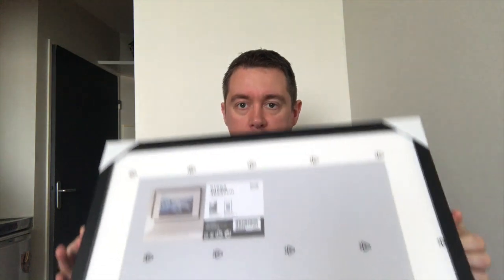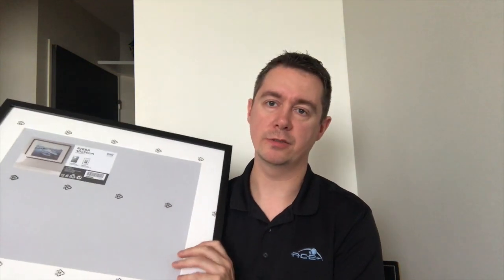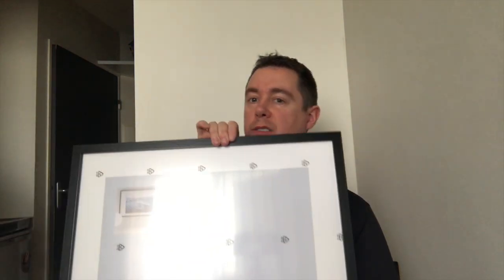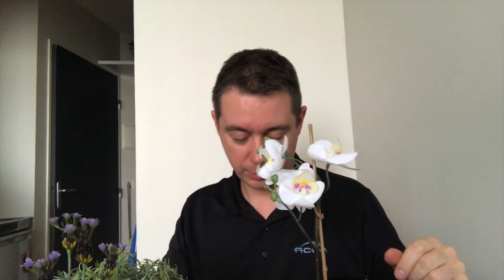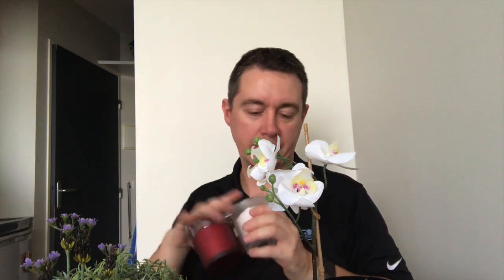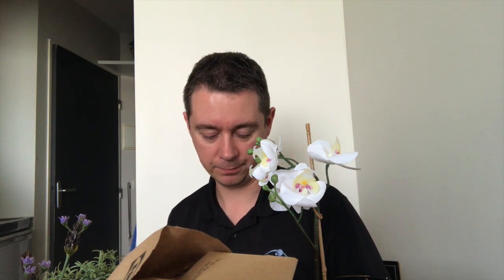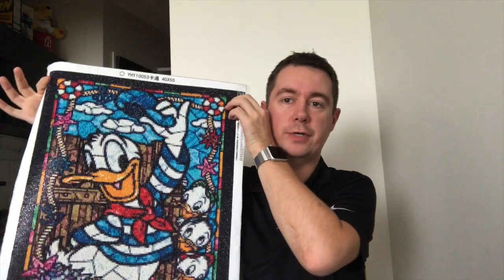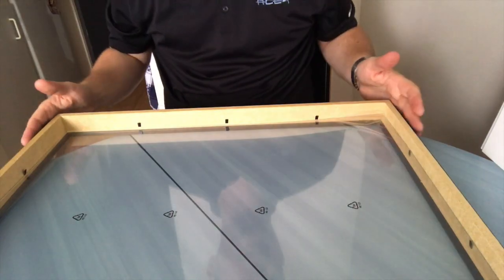Framing a Diamond Painting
The Donald Duck diamond painting is done,  I went to IKEA  to get a frame for this painting.  and of course you will buy more then you need  😃

let me know what you think of the frame and the end results. I think  its a nice first painting.  Now we are going to start  painting the diamond painting of cinderella ..

RIBBA foto frame  black

Op dit kanaal vind je videos van Disneyland Paris en omgeving. Heb je een vraag  of wil je iets speciaal zien. of vind je het gewoon leuk om te regeren.  schroom dan niet en laat een reactie achter hieronder.